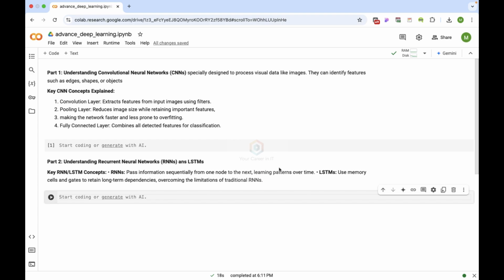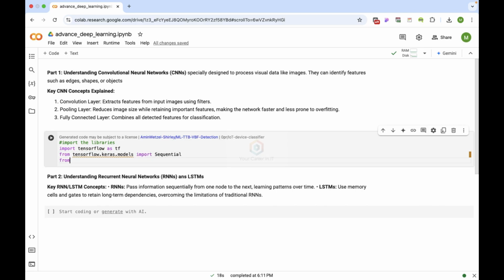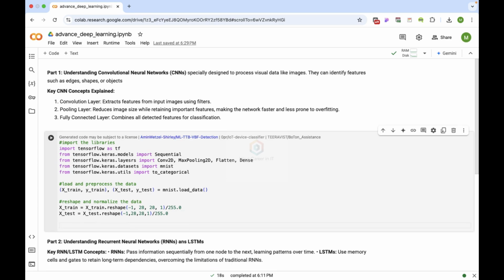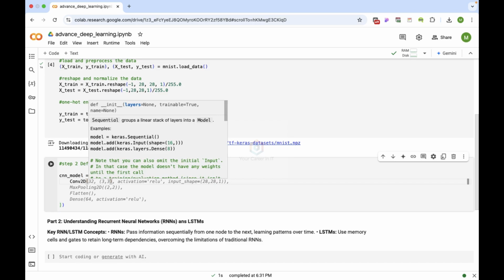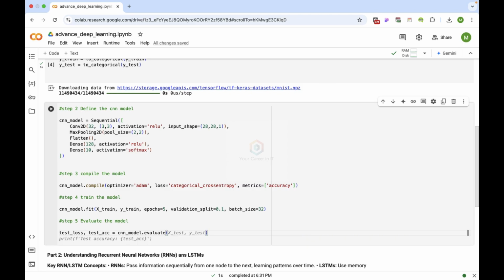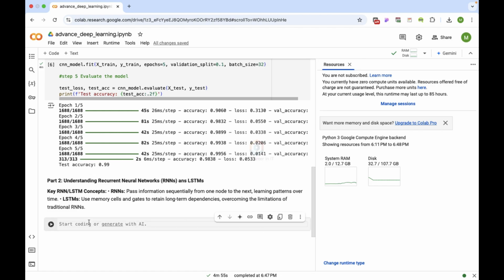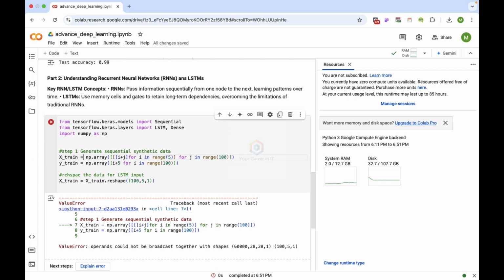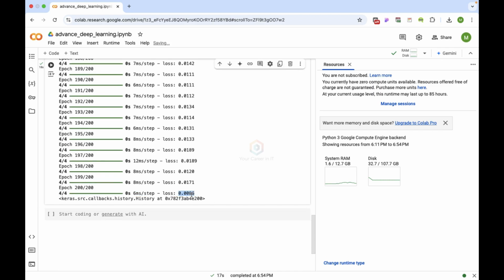Deep Learning Explained: CNNs & LSTMs with Practical Coding Examples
Unlock the power of Deep Learning with our hands-on tutorial on Convolutional Neural Networks (CNNs) and Long Short-Term Memory Networks (LSTMs)! 🚀 Whether you're a beginner or looking to expand your knowledge, this episode breaks down how CNNs process image data and how LSTMs handle sequential data for tasks like text prediction and time series analysis.

In this tutorial, you’ll learn:
✅ How CNNs work for image classification
✅ How LSTMs process sequential data
✅ Hands-on Python coding examples
✅ Techniques to optimize deep learning models

🧑‍💻 Code Demonstrations:

CNN model for digit classification using the MNIST dataset
LSTM model for predicting sequential patterns